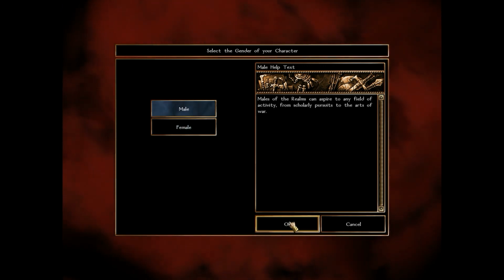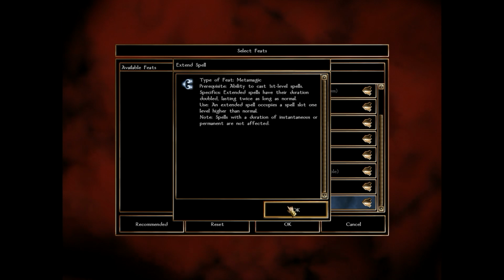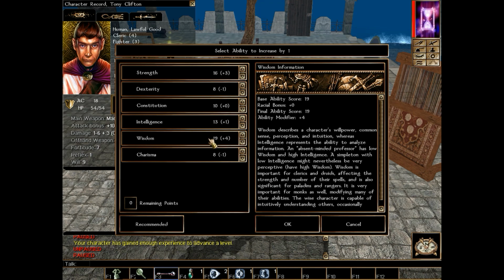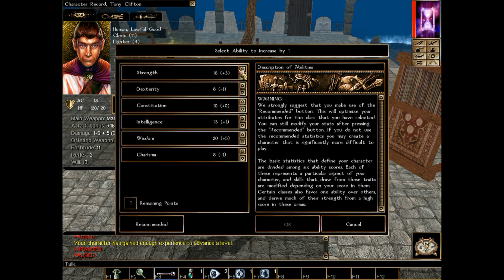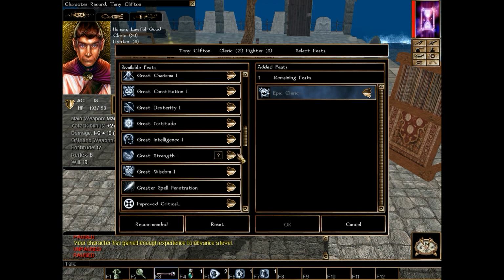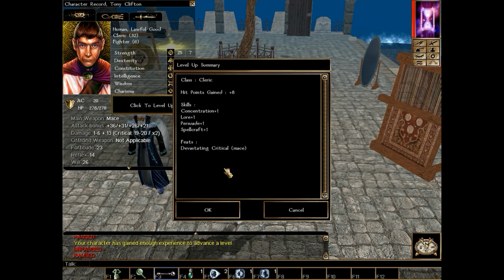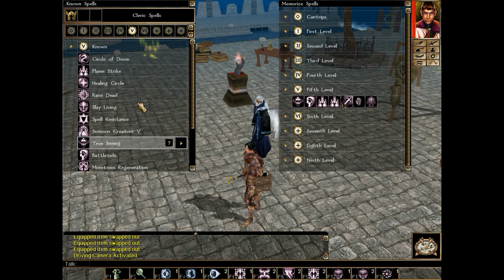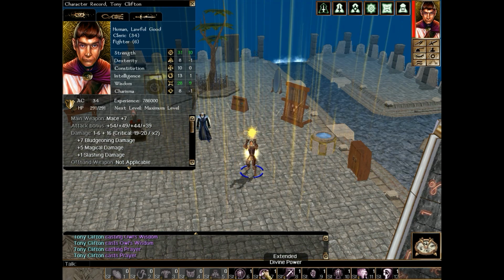Neverwinter Nights 1 Buff And Break Cleric Build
Hello and welcome to Lord Fenton Gaming plays Neverwinter Nights. I am your host Lord Fenton. In today's Lord Fenton Gaming Infamous builds we are exploring the cleric. Not just any cleric, an neverwinter nights op build that makes the cleric with a few fighter levels OP to buff himself/herself and break things. That is right in today's video we are going from the newbie levels of an cleric to the epic levels where clerics will wreck things.

This build works for the Neverwinter Nights Enhanced edition too. I will post timestamps for each section. So sit back and watch the video.

Level 1 to 20
Character Creation: 0:35
Level 1 Cleric:  1:29
Level 2 Fighter: 7:35
Level 3 Cleric:  8:01
Level 4 Fighter:  8:27
Level 5 Cleric:  8:45
Level 6 Fighter:  9:01
Level 7 Cleric:  9:17
Level 8 Fighter: 9:31
Level 9 to 20 Cleric:  9:53

Level 21 Fighter -  14:20
Level 22 Cleric -  14:48
Level 23 Fighter -  15:02
Level 24 to 40 Cleric- 15:28

Quick Gear Check:  20:56

Entire Spell Levels Check : 21:21
Buffed up Character: 28:21